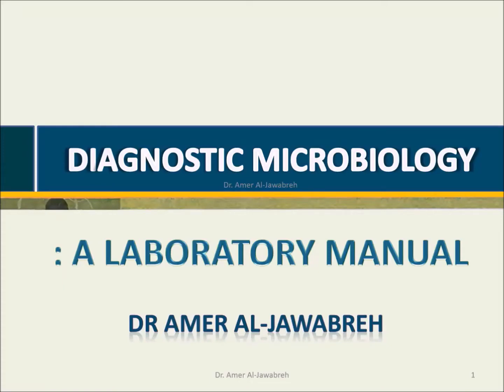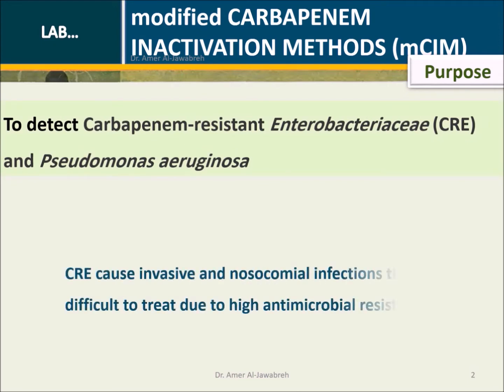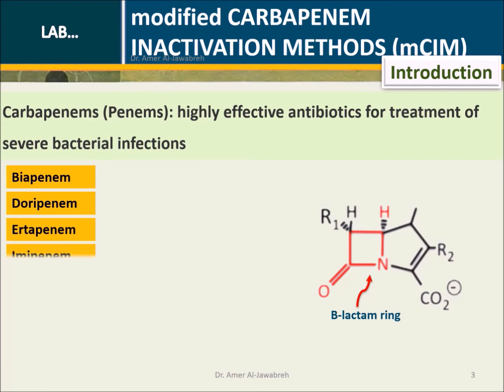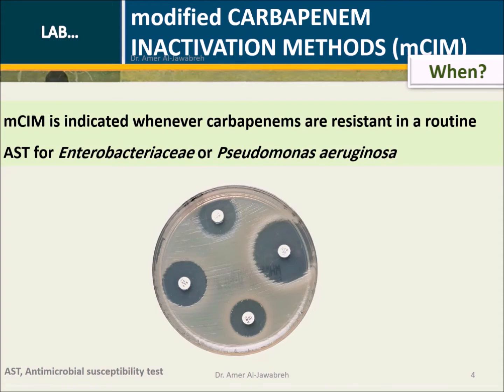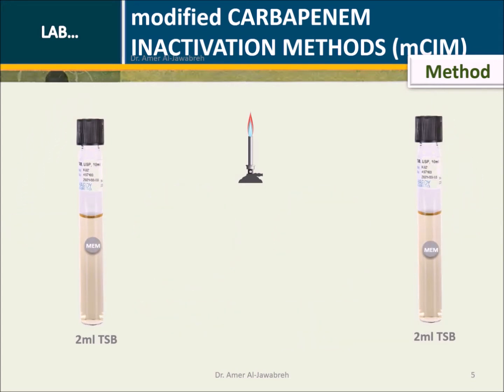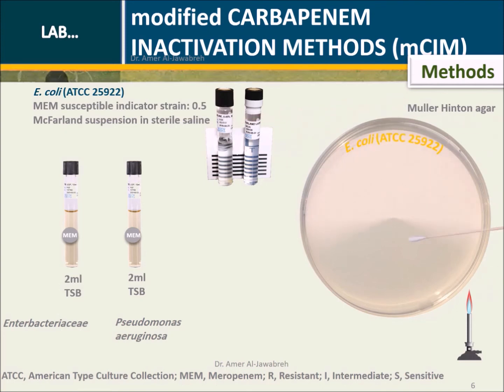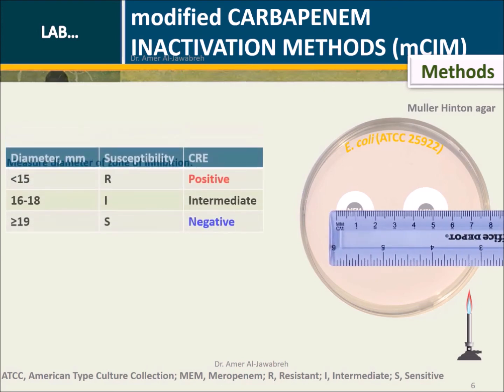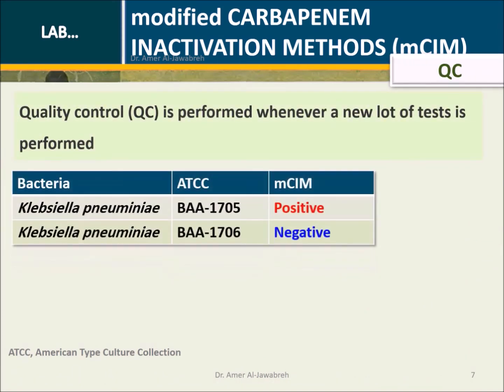modified Carbapenem Inactivation Method (mCIM)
modified Carbapenem Inactivation Method (mCIM) to detect Carbapenem-resistant Enterobacteriaceae (CRE) and Pseudomonas aeruginosa

Note: 1:09 If the test bacteria are CRE+ (contain carbapenemase), they will degrade the MEM disk, rendering it inactive